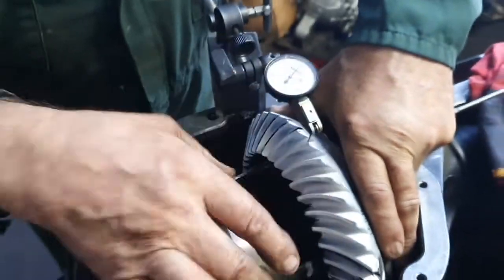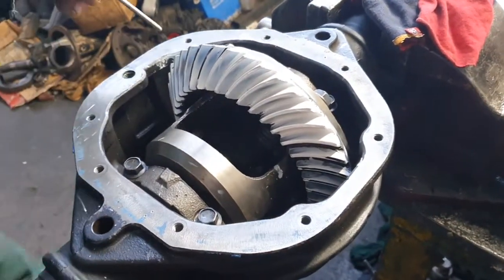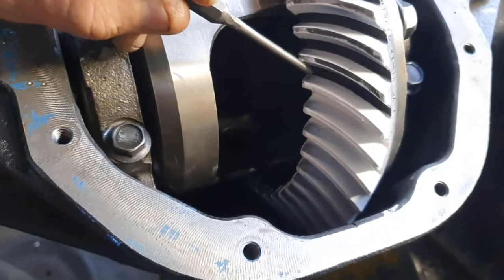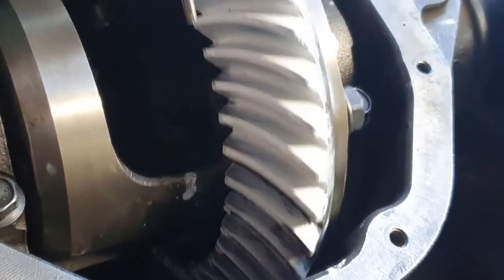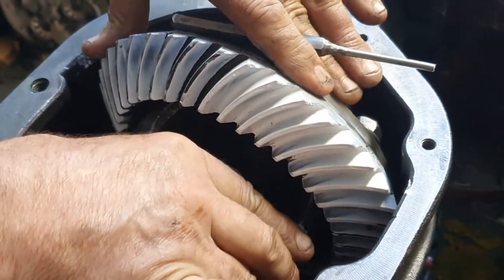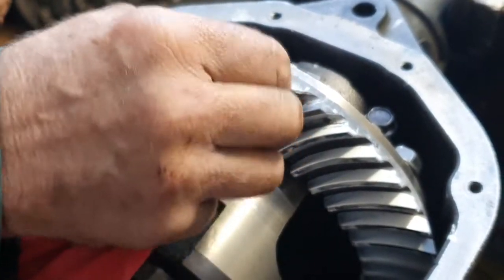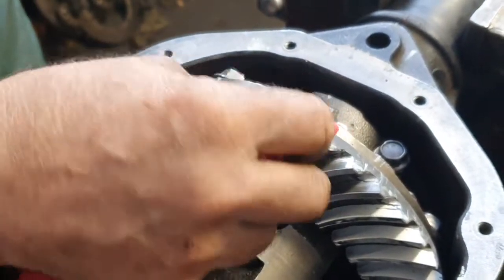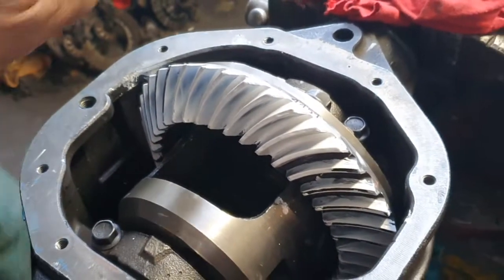Borgwarner m86 diff bad made gear set, can never get a good contact Mark when second hand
This is a Borg Warner m86 differential that you can never get a good contact Mark once the diff is second hand and you recondition it with new bearings. it's because these gears are now made on a quick manufacturing type of machine. the old gears 30 years ago used to be made on Gleeson hi Port geargenerators that took a long time to cut the gears but they would always hold a good contact Mark and never wine but the gears today a maid rapidly and they never hold their contact Mark anymore.